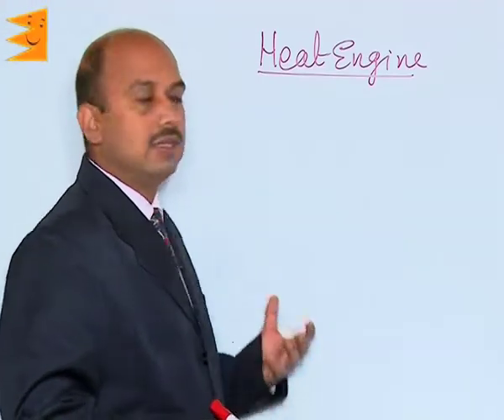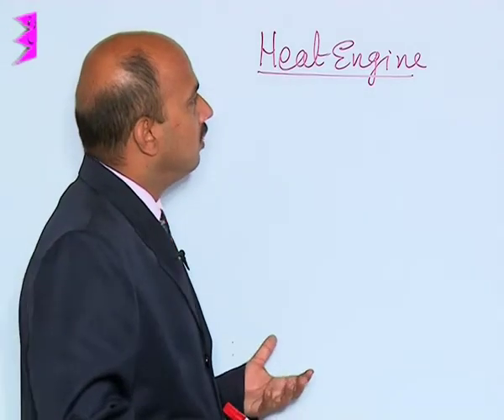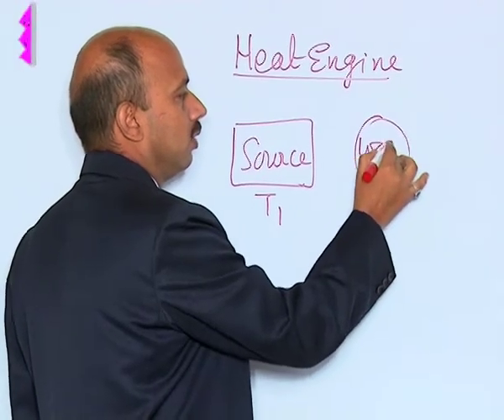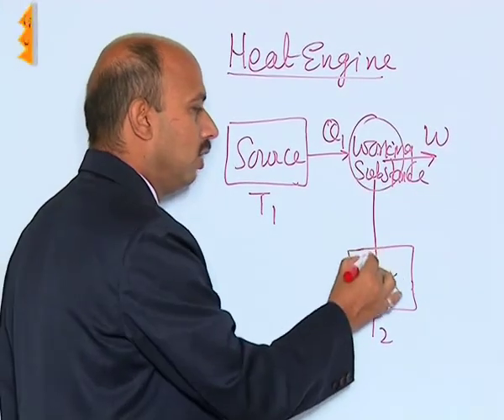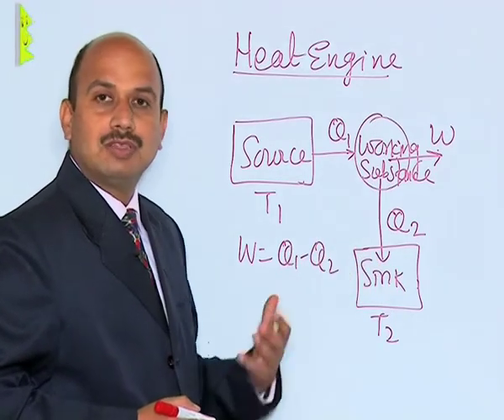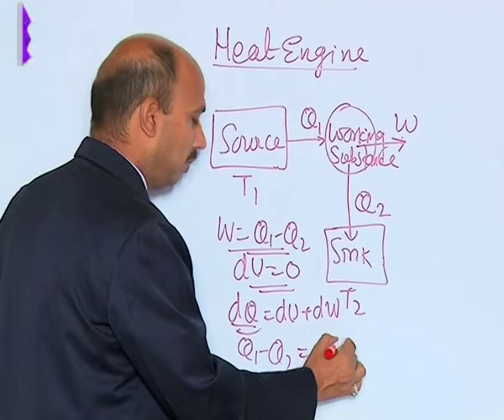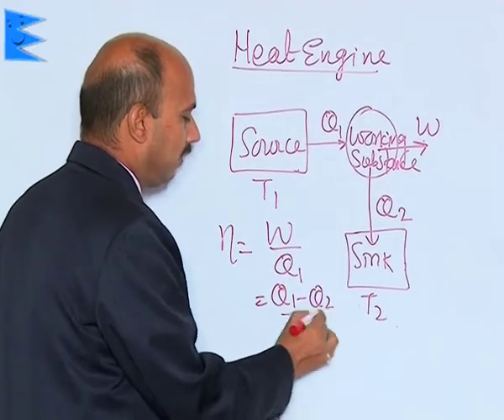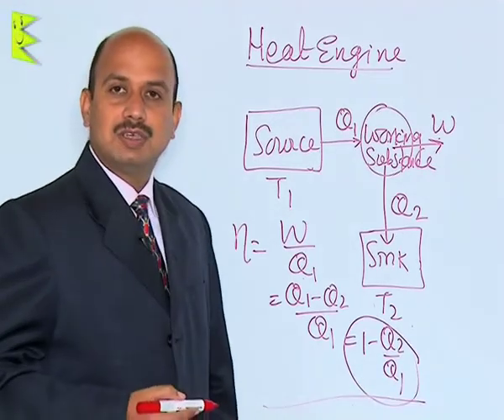CBSE Class 11 Physics Thermodynamics Heat Engine |Extraminds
Chapter: Thermodynamics
Topic: Heat Engine
Extraminds